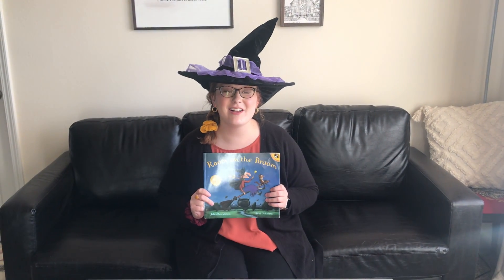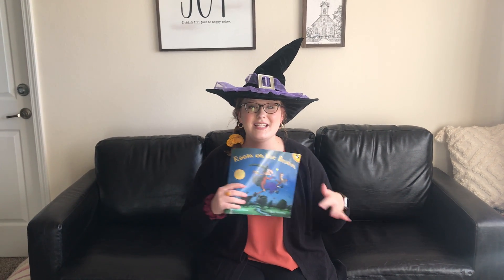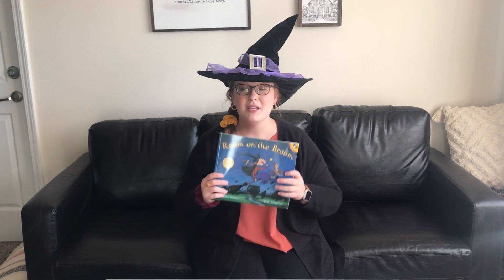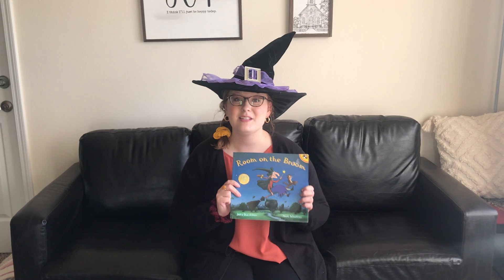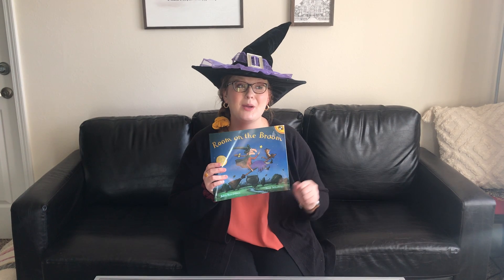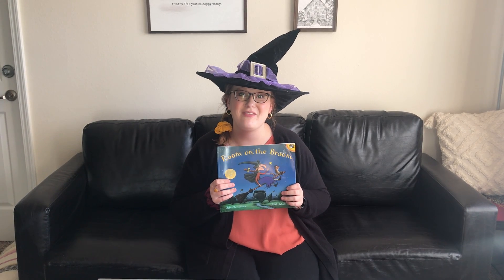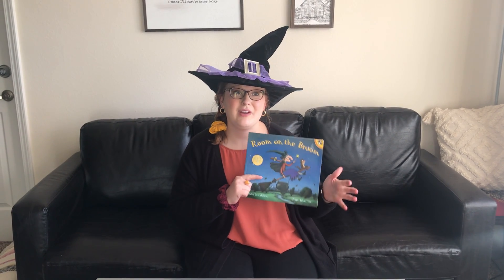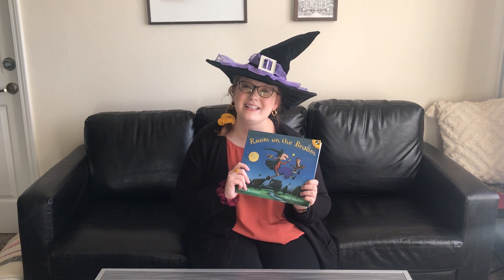Book Talk - Room on the Broom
A book talk of Room on the Broom by Julia Donaldson and Axel Scheffler for RDG 298 at Jacksonville State University.